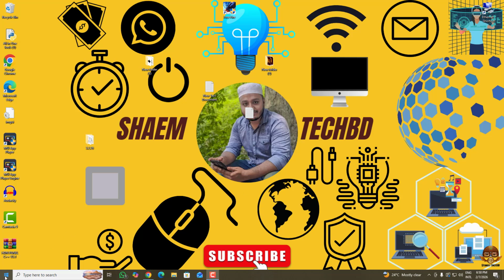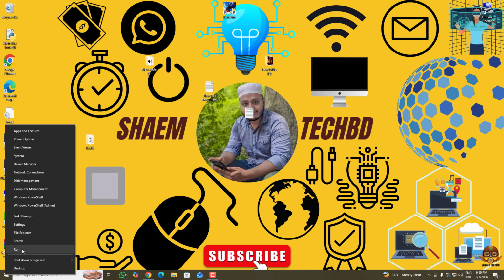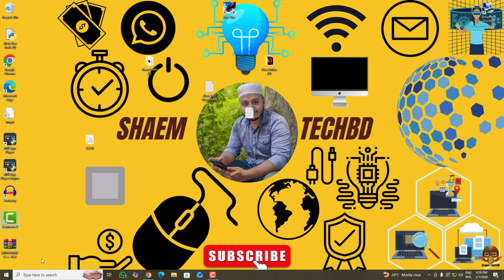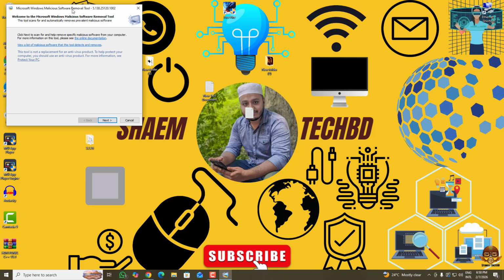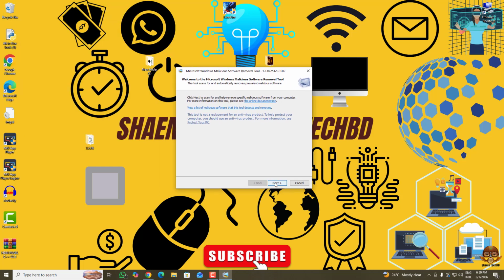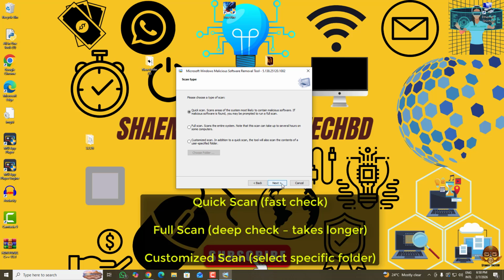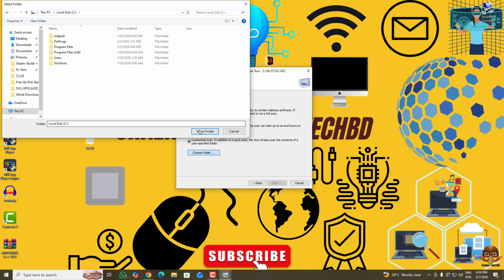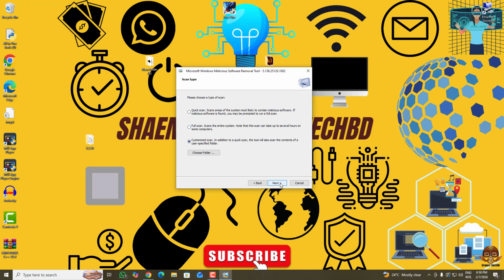Don’t ❌ Use Antivirus | Computer Tips & Tricks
Your Quary-
In today’s digital world, antivirus alone is not enough to protect your data. In this video, we explore the real meaning of internet privacy, digital security, and mobile privacy in 2026. Many people believe installing an antivirus app guarantees complete protection, but cybersecurity goes far beyond that. From tracking cookies to data harvesting apps, your information is constantly being collected — often without you realizing it.

We break down the difference between antivirus protection and true privacy protection. Antivirus software can detect and remove known malware, but it cannot always stop companies from tracking your behavior, collecting your personal data, or building advertising profiles around you. That’s why understanding tech privacy and online safety is more important than ever.

This video also discusses the rise of de-googled phones and privacy-focused devices. More users are switching to smartphones that remove Google services and limit background tracking. Are these devices really safer? Do they improve phone security? We explain how de-googled phones work, their advantages, and the limitations you should know before switching.

If you care about mobile privacy and digital freedom, you’ll learn practical privacy tips that you can apply immediately. From adjusting app permissions and disabling ad tracking to using secure browsers and encrypted messaging apps, small changes can significantly improve your online security. We also talk about password managers, two-factor authentication, and secure DNS options that help strengthen your overall cybersecurity.

Another important topic covered in this video is privacy myths. Many people believe “I have nothing to hide” or “hackers only target rich people.” These myths create a false sense of security. In reality, data breaches, phishing attacks, and identity theft affect everyday users. Privacy is not about hiding secrets — it’s about controlling your personal information.

We also explore the idea of security without antivirus. Is it possible to stay safe without installing third-party antivirus software? For many modern operating systems, built-in security tools combined with smart browsing habits can offer strong protection. Understanding safe downloading practices, recognizing phishing links, and avoiding suspicious apps are just as important as installing security software.

Whether you are a beginner learning about privacy awareness or someone already interested in becoming a privacy advocate, this video will give you clear and simple guidance. Our goal is to help you build smarter digital habits, improve phone security, and take control of your data.

Stay informed, stay protected, and take your digital security seriously. Watch till the end to discover practical steps that can help you protect your privacy in today’s connected world.